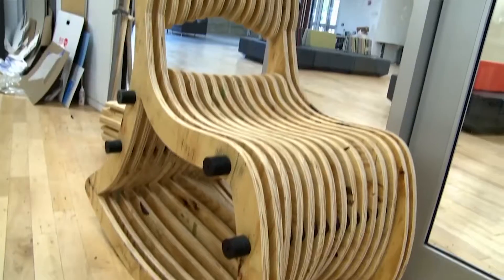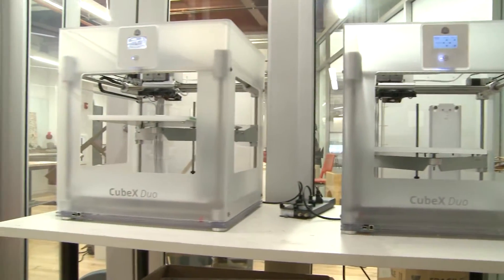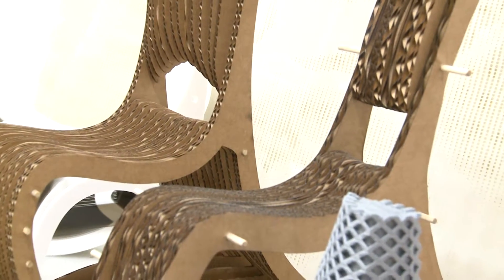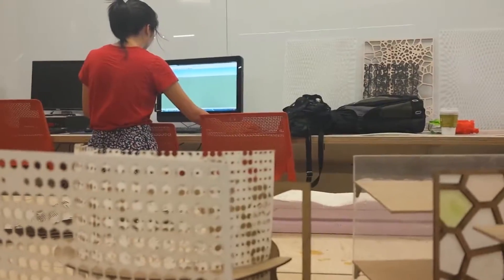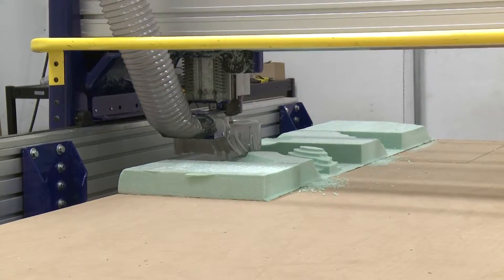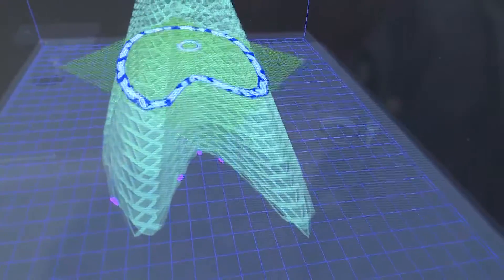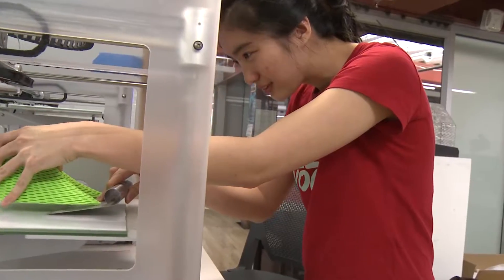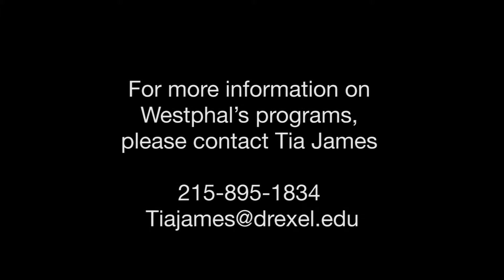Westphal’s Hybrid Making Lab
The Hybrid Lab on the first floor of the URBN Center in the Westphal College of Media Arts & Design is a college wide resource, giving both students and faculty access to fabrication equipment and a production space in a multidisciplinary setting. The lab is open to all Westphal students and faculty. During the academic year the Lab hosts a variety of college wide workshops, and actively promotes interdisciplinary design research and teaching.